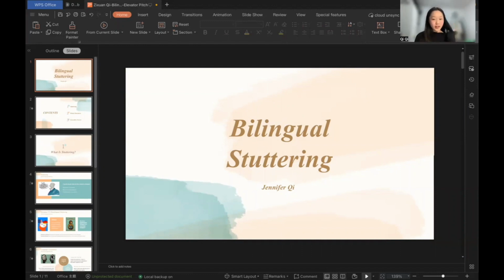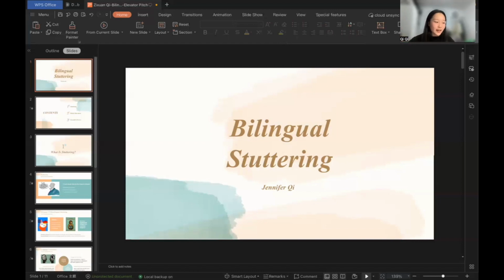Bilingual Stuttering Presentation by Jennifer Qi at Polygence's Symposium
"Bilingual Stuttering" was a STEM Conference Talk delivered asynchronously by Jennifer Qi at Polygence’s 8th Symposium of Rising Scholars in March 2023.